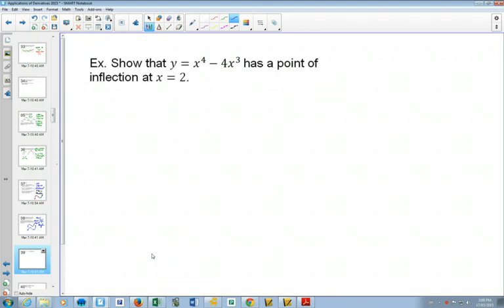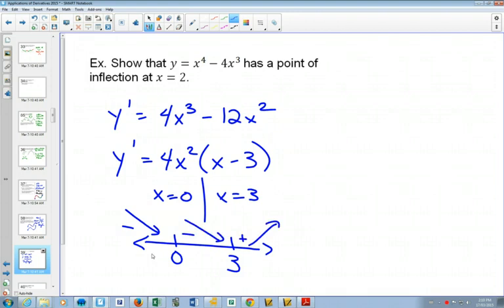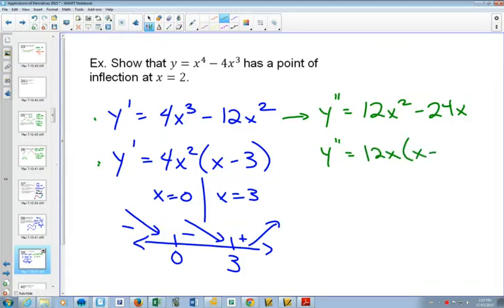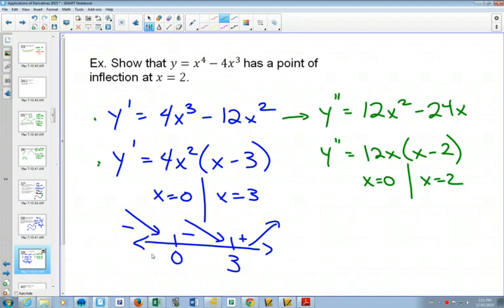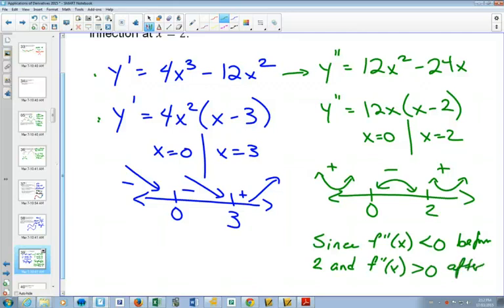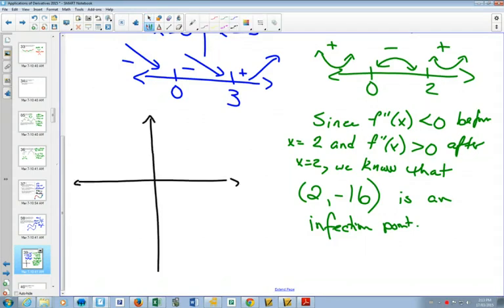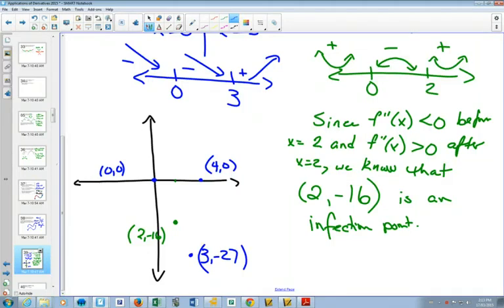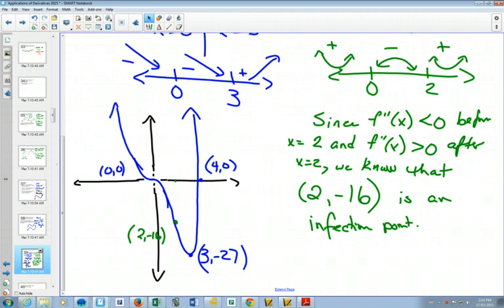45S Inflection Points Example 2